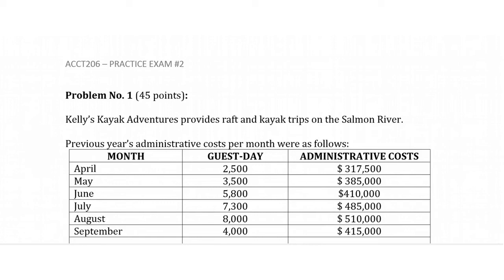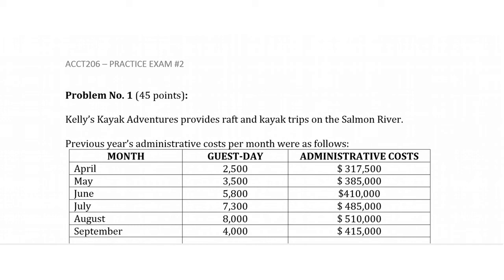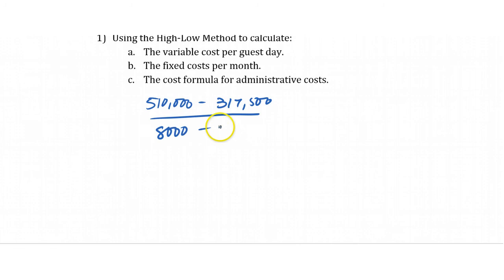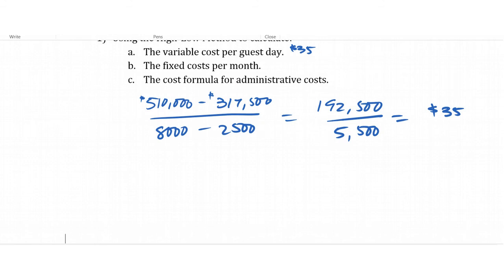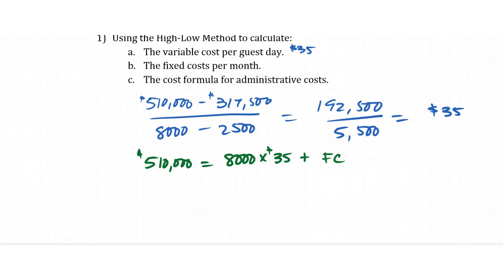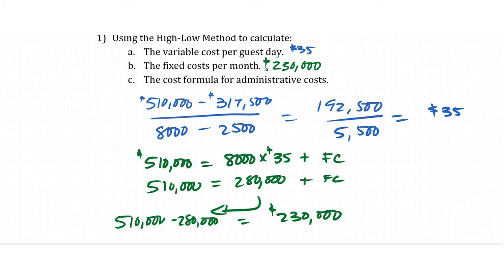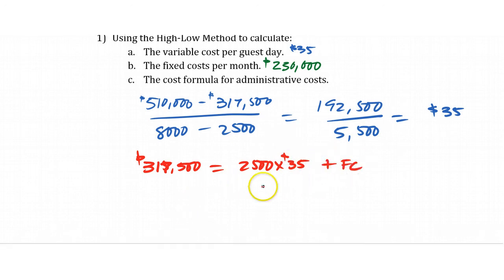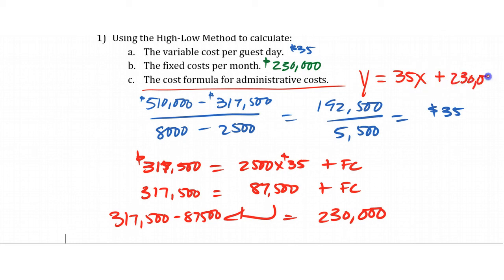BSU ACC 206 Sp 15 Exam 2 Practice Exam Q1 #1